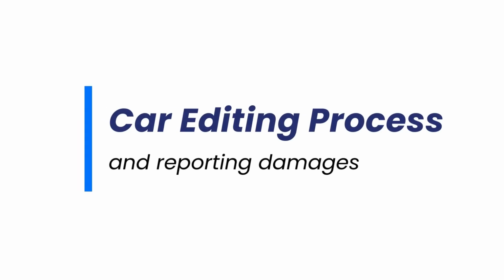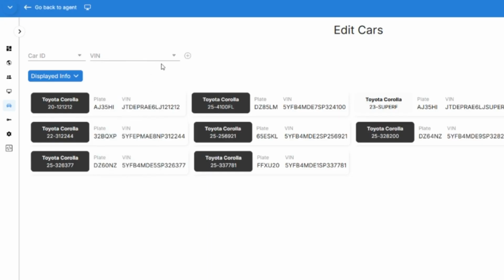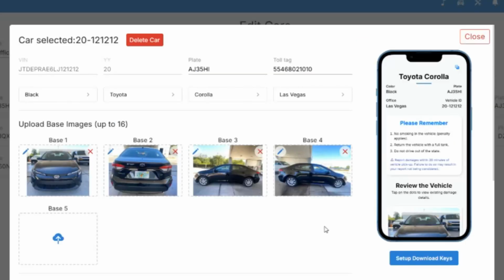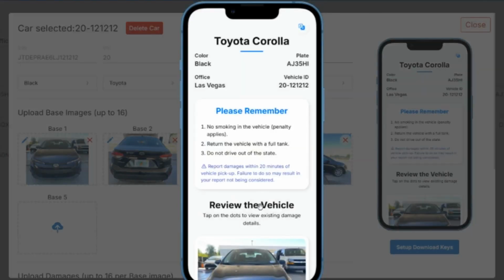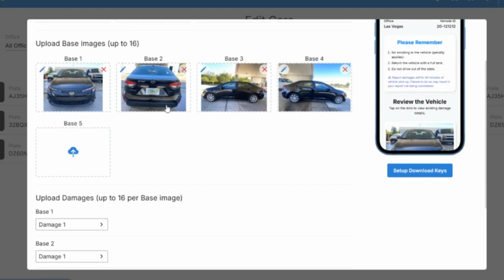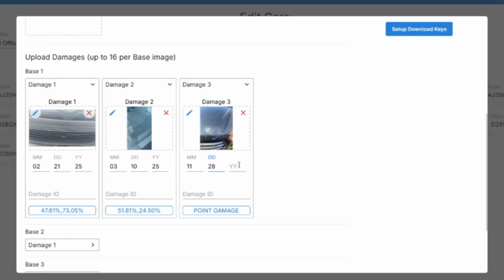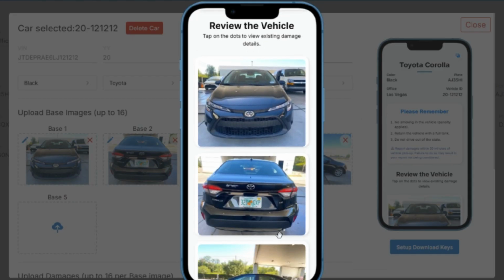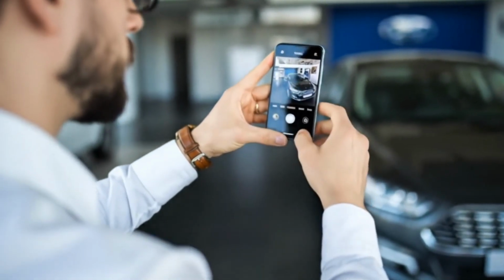Car Editing Process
Quickly learn how to manage and update vehicle details in the Videface system!
This step-by-step guide is designed for agents and authorized personnel, covering the essential process of editing a car's profile, from basic characteristics to damage reporting.